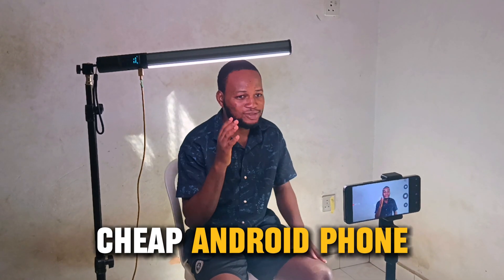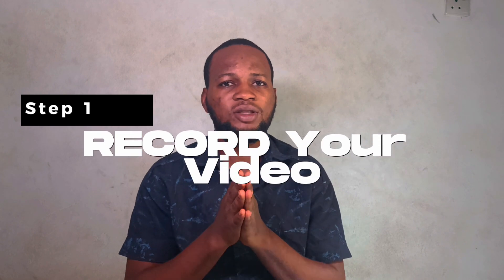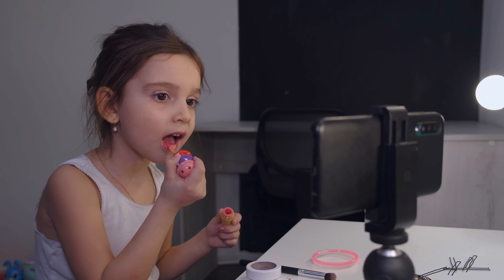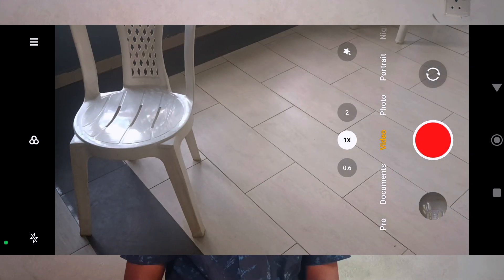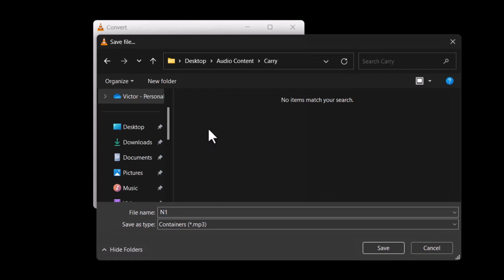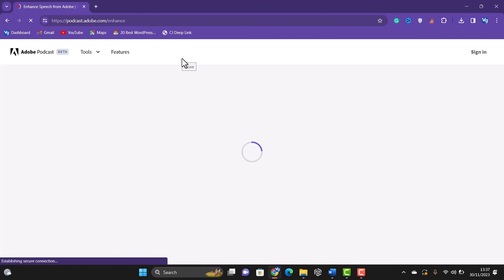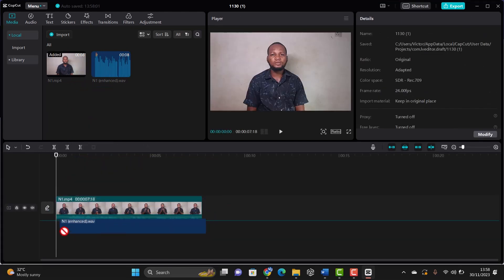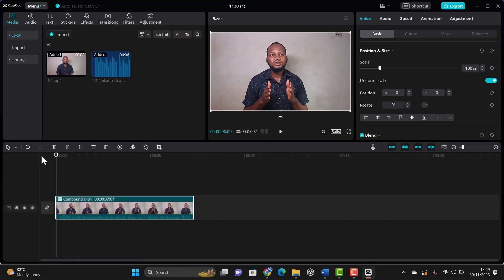Make Trash Audio sounds like studio Recording | Adobe Podcast AI Enhancer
Here is a video on how to make any trash audio sound like it has been recorded in a professional studio with the help of AI. In this video, I explained how I record my videos with just my phone alone without any microphone and then use AI to improve the sound quality.

▶️ Mobile Device/Camera

▶️ Android Screen Recorder: Default phone recorder✅

▶️ Microphone 1

▶️ Microphone 2

Song: Avatar
Artist: Kia